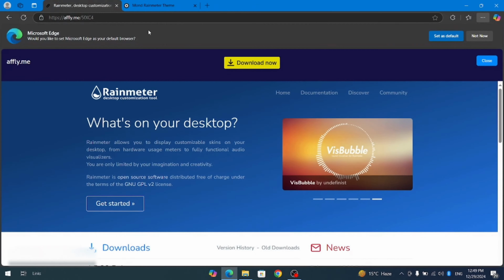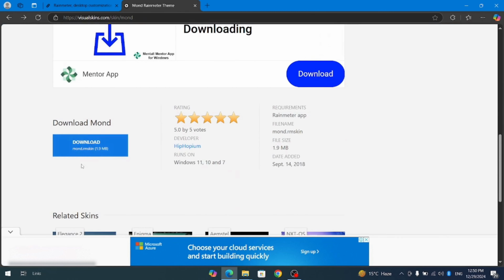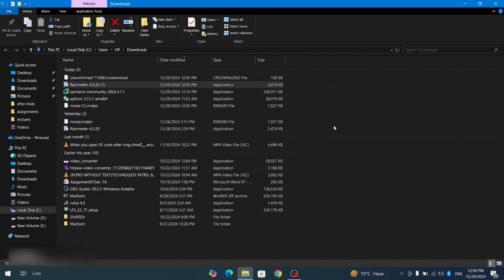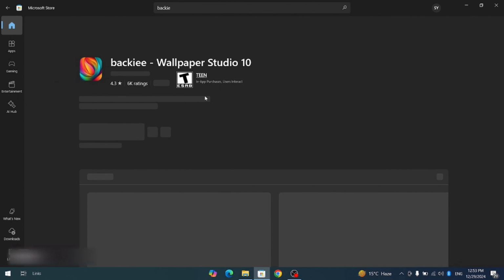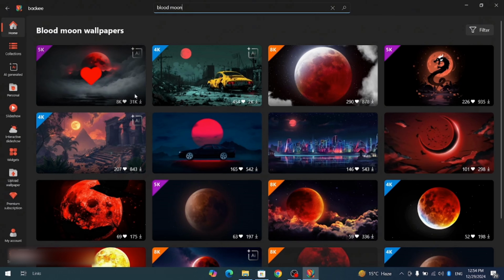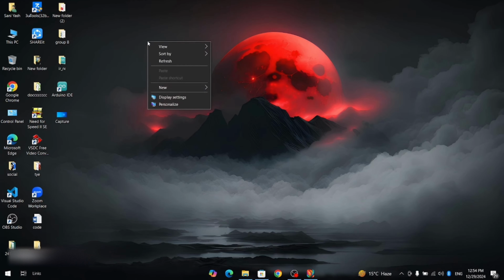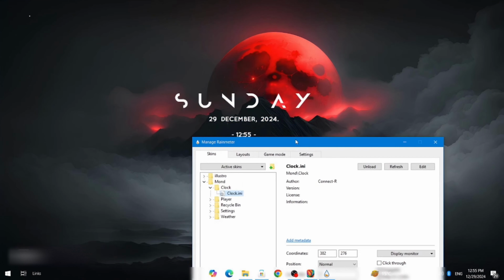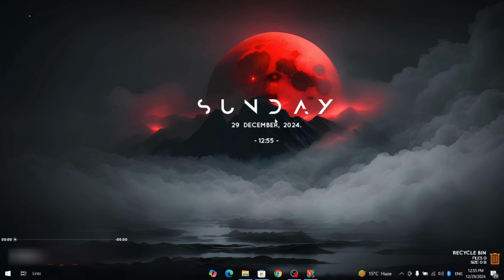make your desktop look clean and professional windows 10 and windows 11 | anonymous shadow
topics to cover in this video:

make your desktop a clean and professional look
how to make your desktop look clean
how to make your desktop look aesthetic
desktop customization windows 10
best desktop customization
customize windows 10
best theme for windows 11 theme
customize windows 11 desktop
make desktop look better
make desktop look cool
make desktop look clean
professional looking desktop
make desktop look professional
clean desktop theme
professional desktop theme
desktop

desktop setup
desktop
customize windows 10
animated wallpapers
live wallpapers
how to add live wallpapers
best animated live walllpapers
calm and aesthetic live wallpaers
anime live wallpapers
desktop customization
desktop customization windows 11
cool desktop
cool desktop customization windows 11
cool desktop customization windows 10
desktop wallpaper
lively wallpaper
transparent taskbar
customize windows 11